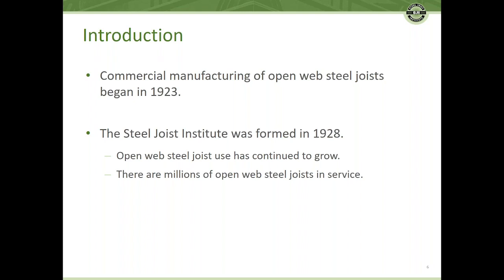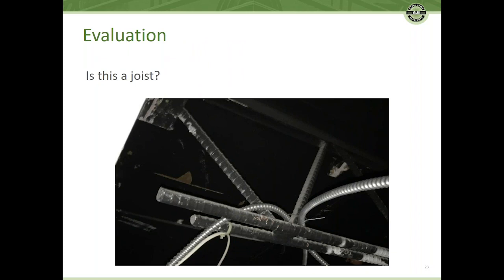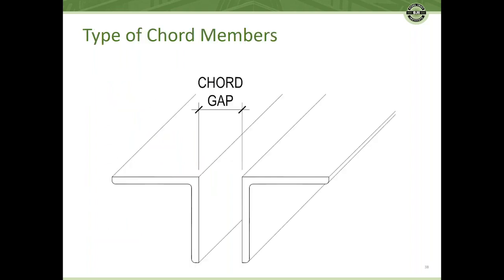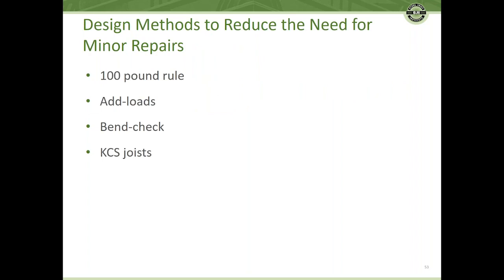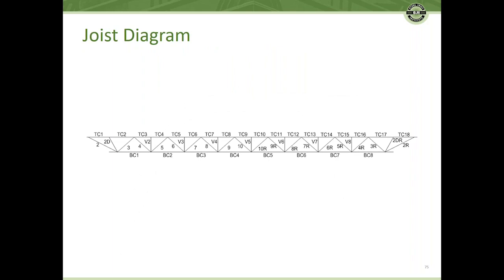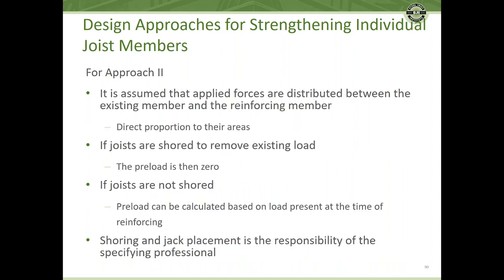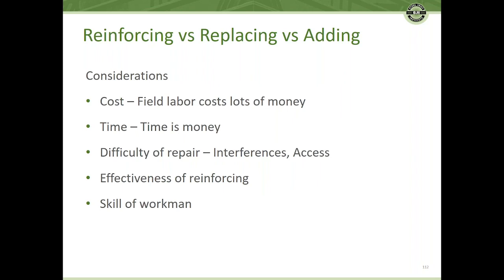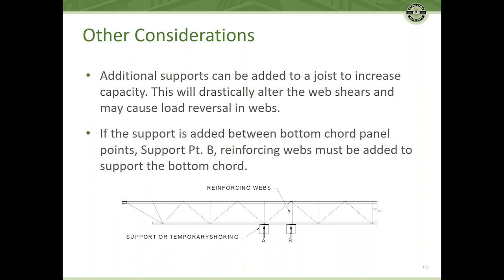Retrofitting of Existing Buildings with Steel Joists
This webinar has three parts. First, we discuss and show examples of joists needing to be retrofitted. Second, we demonstrate methods to evaluate existing open web steel joists and Joist Girders for revised loading conditions. And third, we  demonstrate the methods with examples of how to modify existing open web joists. This webinar parallels the Steel Joist Institute publication, Technical Digest No. 12 “Evaluation and Modification of Open Web Steel Joists and Joist Girders.